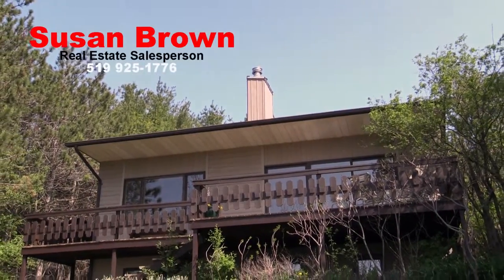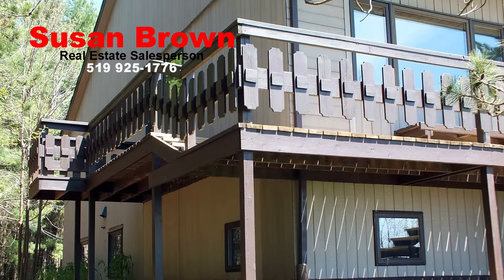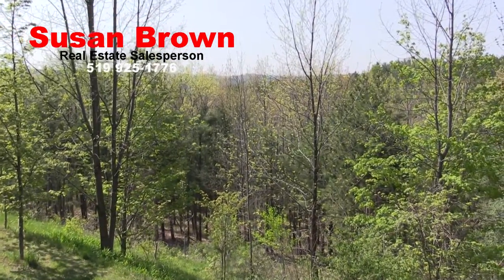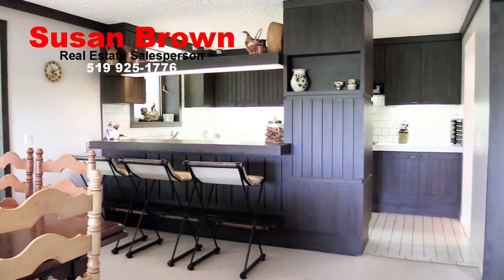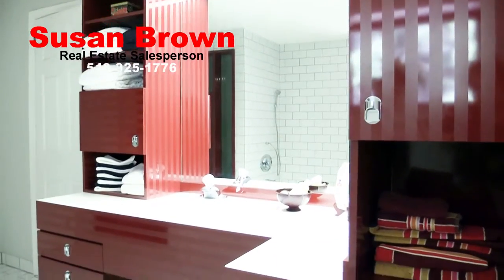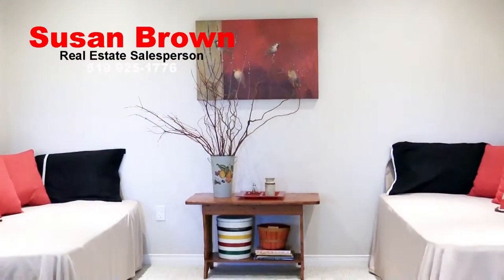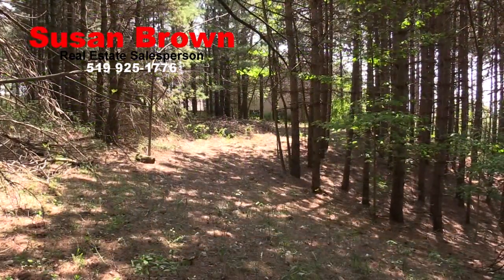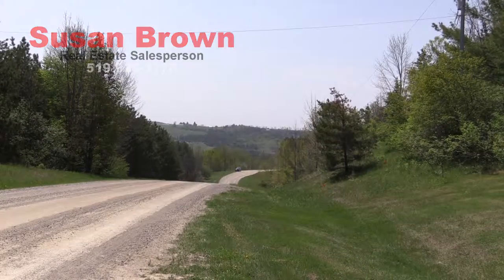**SOLD** Mulmur, ON/ 597334 2nd Line/Susan Brown/Royal LePage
This charming Chalet style 2 level country home approximately 1400 square feet on each level, awaits its next owners in the rolling hills of Mulmur Township.

A family weekend retreat, with 29 acres of mixed bush and cut trails, you feel as if you have your own parkland to enjoy.

Architecturally designed and extremely well built, this house has a European feel to it with an appealing floor plan and large south facing windows bringing in the natural light.
Built in 1987 with quality construction, its integrity is still visible today.

At its center, the Great Room is the place for the family and friends to gather around the crackling fires of the wood burning fireplace on those chilly nights. 14-foot peak at the ceiling, the wood ceiling and the newly laid hardwood floor adds to the warmth and comfort. A bright room flooded with natural light, it faces south and has wall to wall windows and sliding glass door onto the generous sized deck for soaking up the sun and dining ‘al fresco’ in the evenings. The floor to ceiling fireplace has marble surround and built in areas with ample storage space for cut wood making it easily accessible to keep those fires burning bright. Step out onto the viewing deck overlooking the ravine below and take in the longer view of the scenic landscape.

A highly functional galley kitchen with dark wood cabinetry and smartly contrasting white subway tiled floors and backsplash; this is the perfect place to whip up those meals for visiting guests.  Beautiful pull out pot drawers behind four doors and surprisingly there are 27 cabinet doors and drawers in all.  Designed for wall ovens, stovetop and built-in area for microwave, the designer planned this kitchen well.  A useful ‘Pass Through ‘ from kitchen to dining room is also the perfect spot for a breakfast or wine bar to keep the cook company while they prepare your meal.

Overlooking the kitchen and sitting room, is the dining area and just steps away from the kitchen. In addition, a walkout to the deck that runs along 2 sides of the house, and large picture windows overlook the treed landscape beyond.

On this level, the master bedroom is located at the west end of the house with wall-to-wall closets, a large picture window looking out to the woods and has an ensuite access to the 4-piece bathroom. Decorated in soft neutral colours, it is carpeted for maximum comfort.
This sumptuous 4-piece bathroom has 2 accesses – one from the master bedroom and one from the front foyer area.   Sparkling white tiled floors and walls, with cherry red cabinetry and shower door, this bathroom truly has withstood not only the test of time but is actually coming back in vogue.  In excellent condition – and steps away we access the laundry room.

Located on the lower level, these 2 bedrooms both have very large above grade windows and are bright and comfortable.  Neutral broadloom for both of them, plenty of closet space. Directly next to the 2 additional bedrooms is the second 4-piece bathroom with its bright white tiled flooring and bathtub, soft grey walls, white vanity and large mirror with Hollywood lights.

Directly below the Great Room, this family room measures 45 feet by 32 feet and has a slight bump out to include 2 more beds for visiting guests (or grandchildren!)…..  Newly carpeted, it is a bright room with loads of pot lighting and windows.  It is always wonderful to have a space like this for the younger members of the family to enjoy their own space

An attached oversized 2 car garage makes it so easy to bring in all the groceries and provides cover from the inclement weather.  Plenty of space for the vehicles as well as additional lawnmower and gardening equipment.

Down a winding treed driveway, it is screened from the road and offers a high degree of privacy.  This is mostly a wooded lot of spruce, pine and deciduous trees with walking trails for the naturalist enthusiast.  There is also a large open meadow area bringing a nice range of variety to this 29-acre lot.

It is a corner property and the woods are currently under a Managed Forest Program contract which greatly reduces the taxes on the property and which the new owner is also able to register for this program, if they so wish.  This property is located in the Niagara Escarpment Biosphere and is under its regulation.

Just 8 minutes to Shelburne and 20 minutes to Creemore for shopping and dining, it is located in the heartland of recreational Ontario with excellent skiing, golfing, walking trails and fishing just a short distance away.